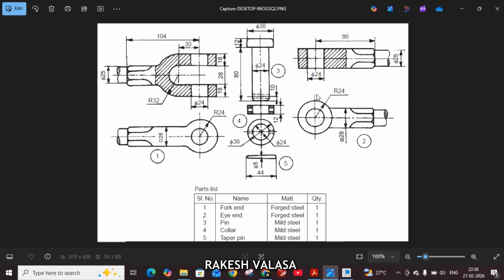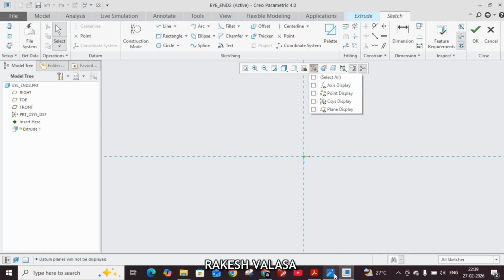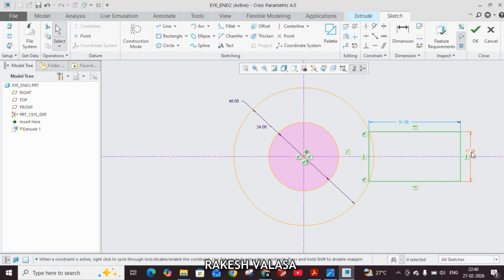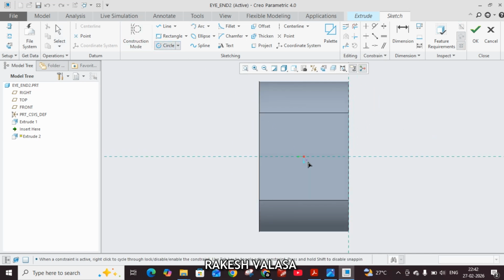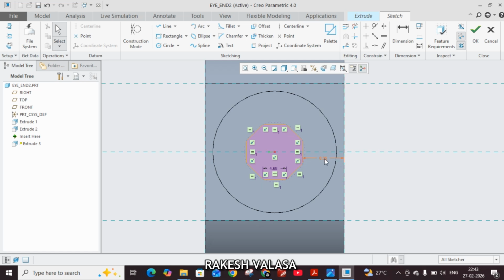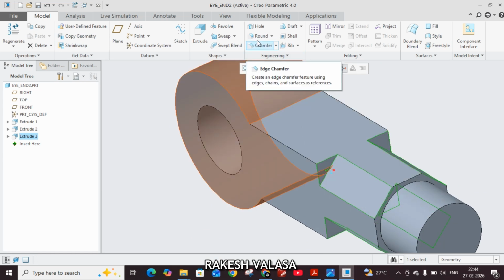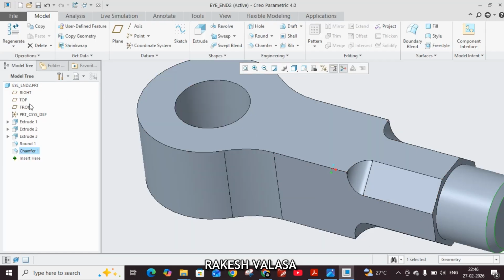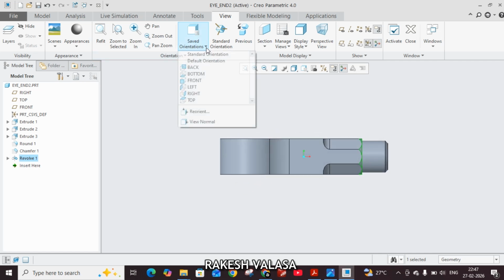KNUCKLE JOINT ASSEMBLY - EYE END DESIGN IN CREO SOFTWARE